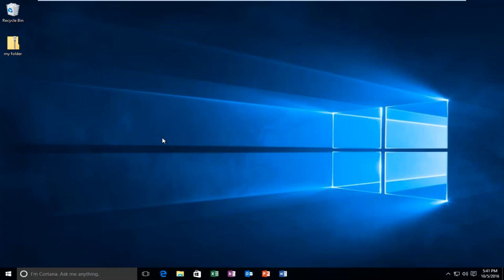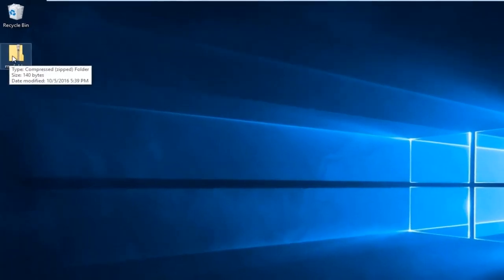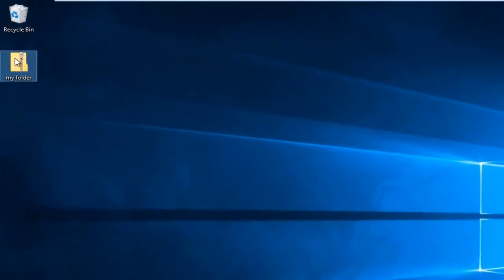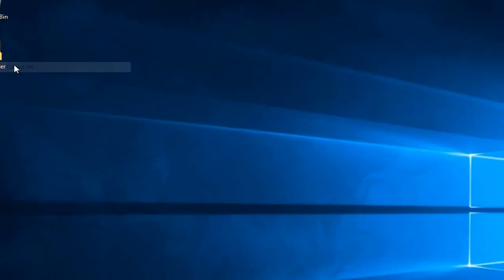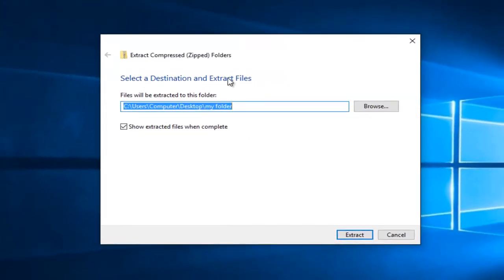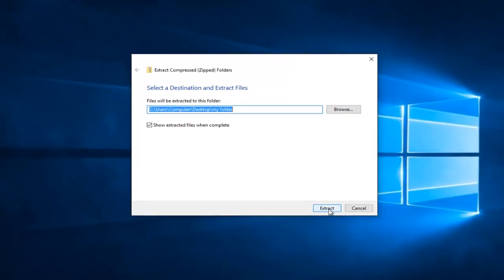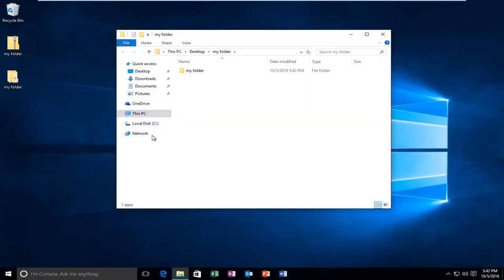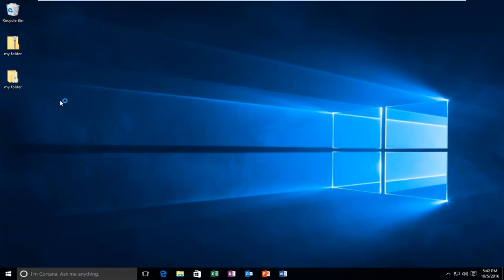How To Zip Unzip A File Or Folder In Windows 10 [Tutorial]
This tutorial will show you how to unzip files and folders from a zipped folder in Windows 10. I know there is a distinction between "compressed" and "zipped", but at times the words are used interchangeably in the video.